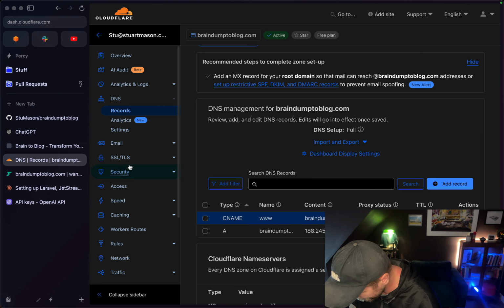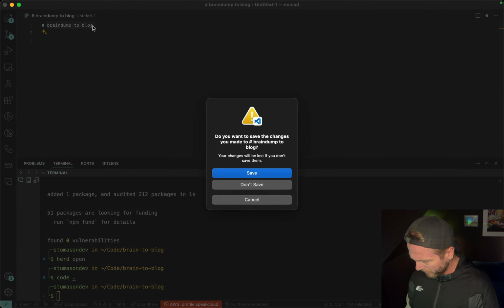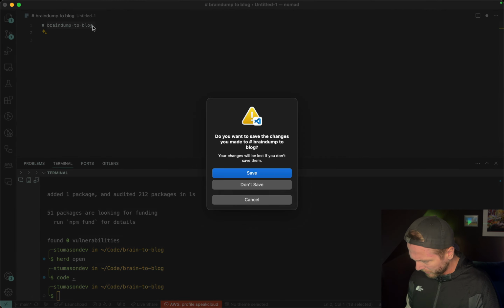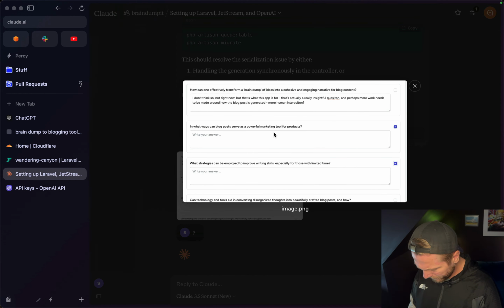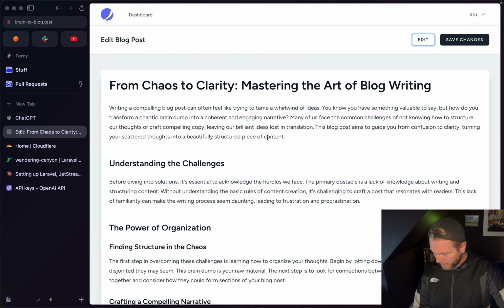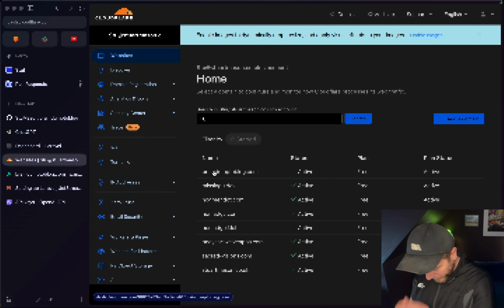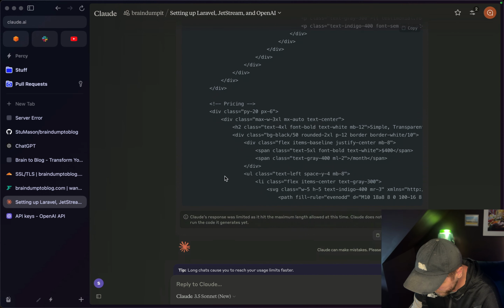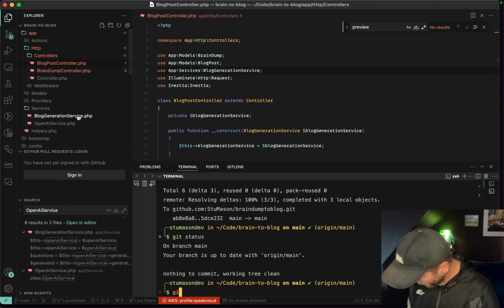Laravel + Claude.ai - creating a web app from idea to domain in LESS THAN A HOUR!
I saw a video recently where a guy made a website in 18 minutes using tools like cursor and replit.

It was inspiring, and made me wonder just how obsolete my favourite web app stack of Laravel, Vue3, Intertia, JetStream scaffolding, Forge managed VPS, Cloudflare managed domain and VSCode are today.

Turns out not that obselete. I managed to get something up and running within an hour. I came across a few issues, and it's by no means "done", but honestly, I am happy with how this turned out.

Tho, by the time you see this, I've probably stuck it behind some sort of crazy paywall.

This was an absolute ton of fun to make, and I think I'm going to keep at it - there are loads of things I can start including in this app in an effort to stop it generating GenAI written slop and start making inspiring, insightful content.